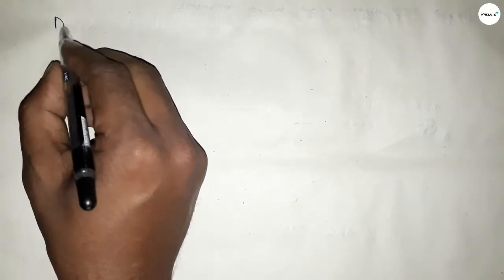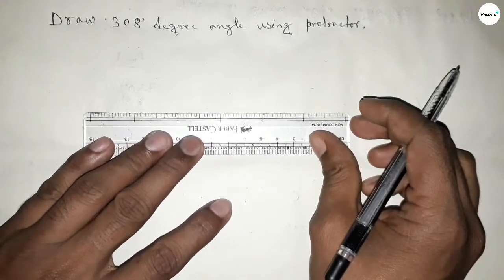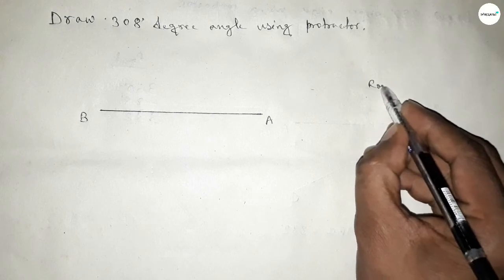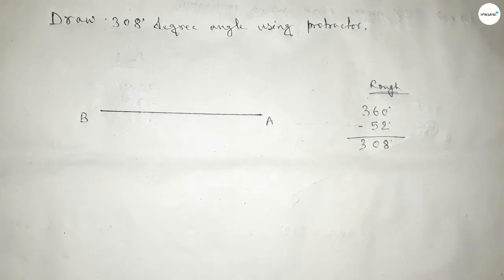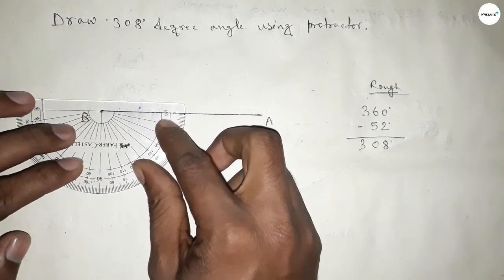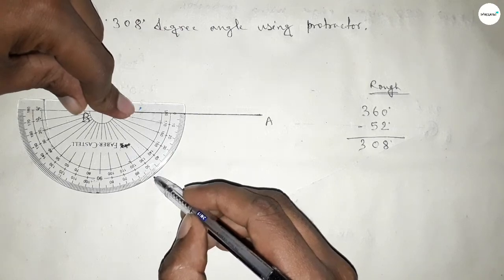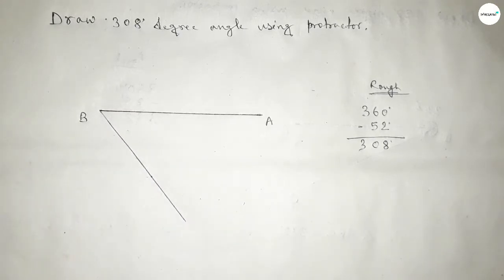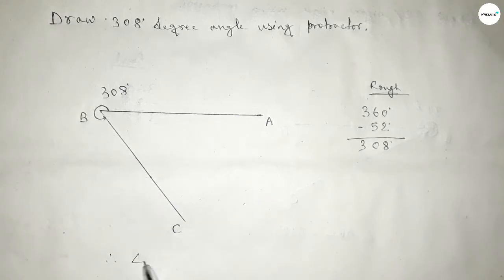How to construct 308 degree angle using protractor. shsirclasses.